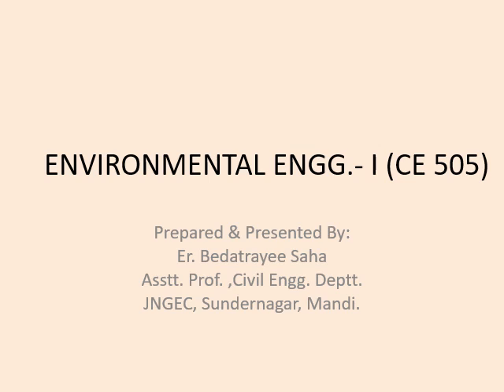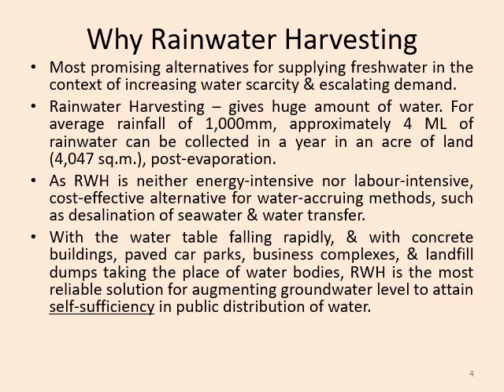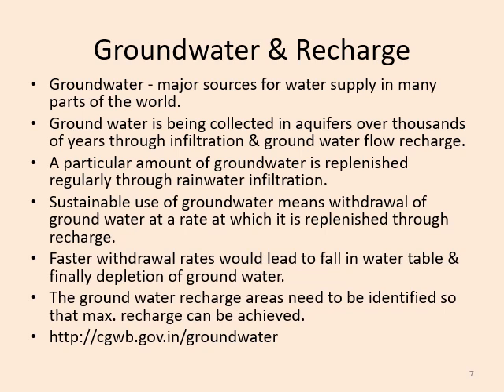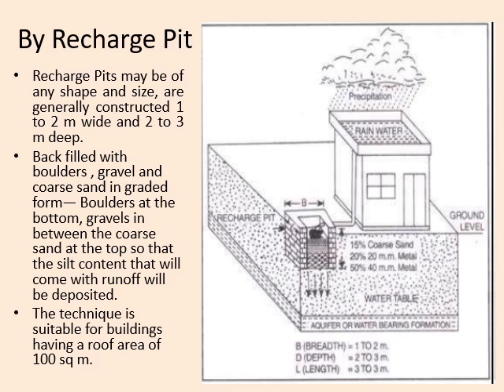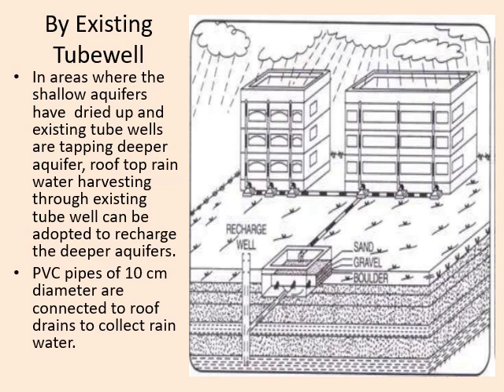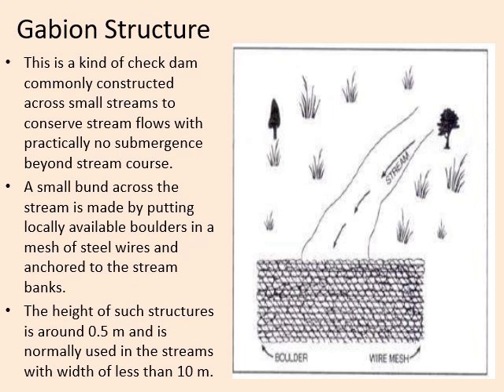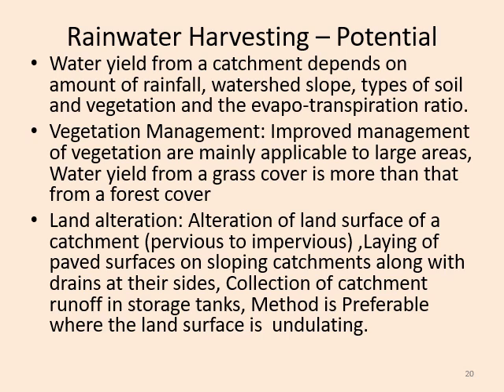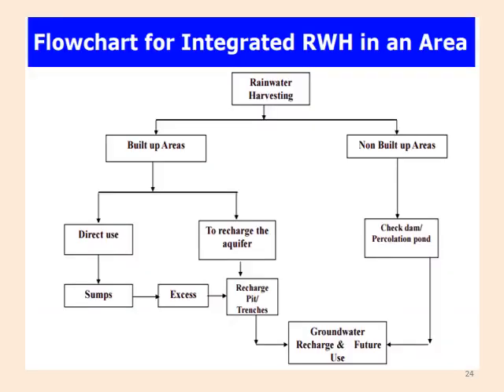I sources of water part 6